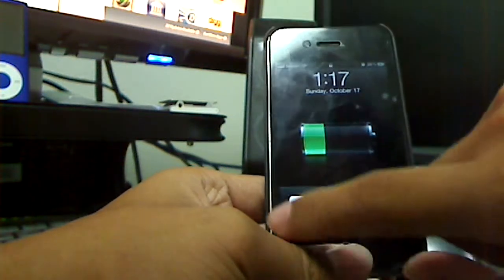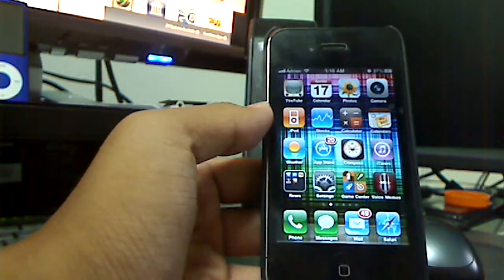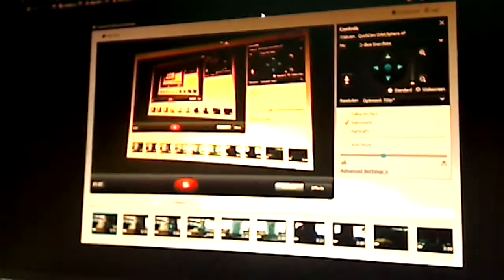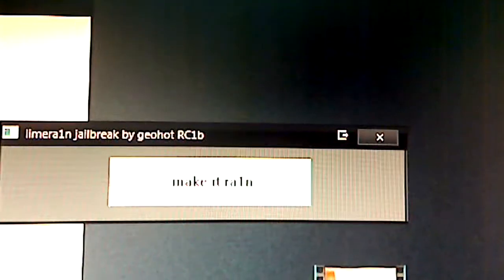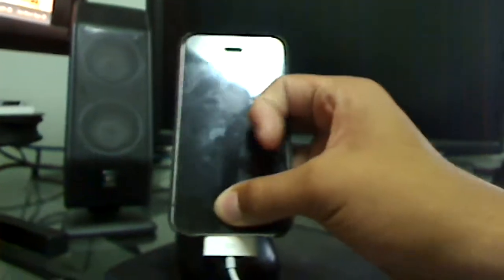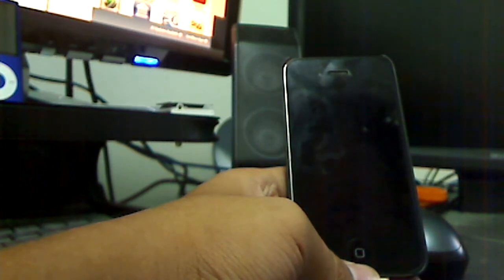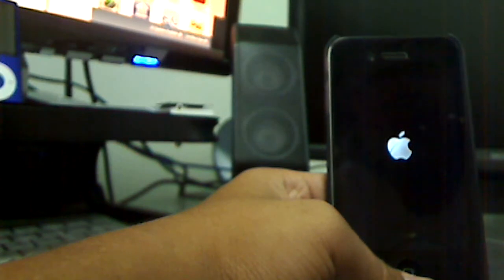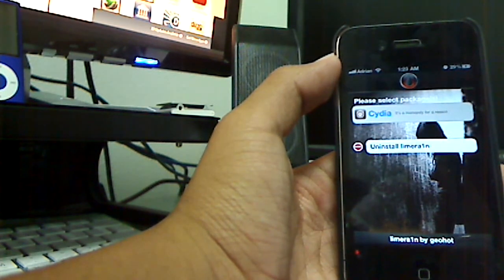How To: Jailbreak iOS 4.1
NOTES:
-Run Your Jailbreak program as Administrator
-Theres been some issues for ipod touch 2g MC/Non MC Models
-Try Restarting device if theres no Cydia Icon